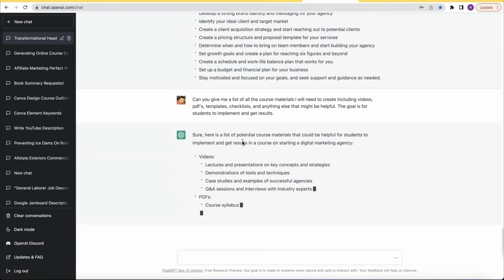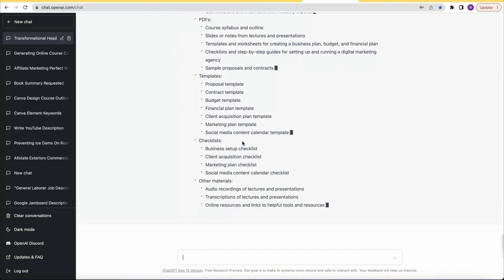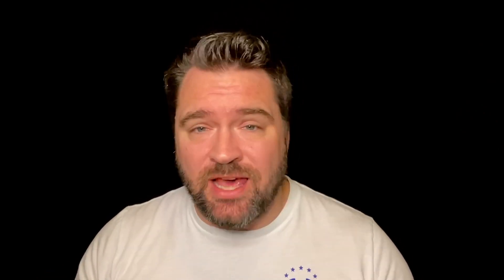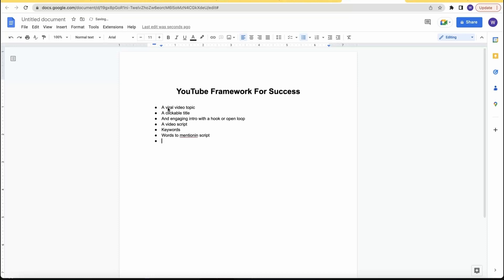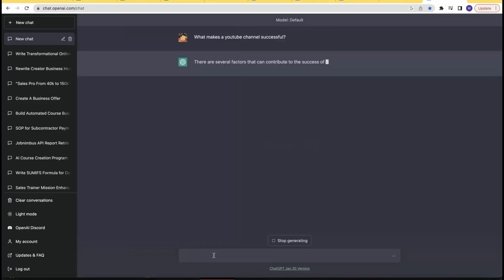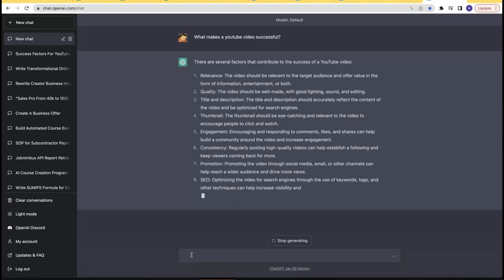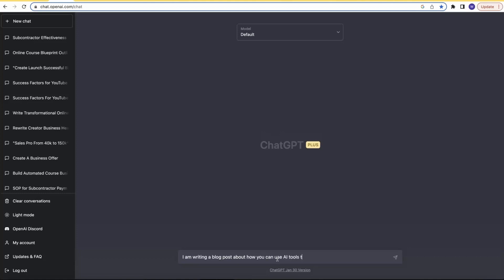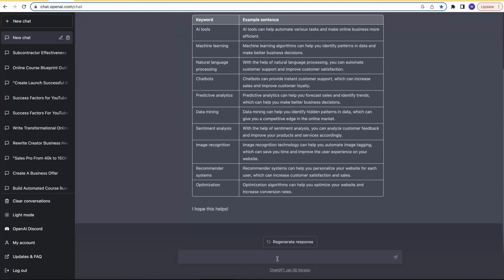Get ChatGPT to do anything you want! (This is Incredible)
If you have ever wanted to use ChatGPT to do almost any task this is the video for you! In this video I show you how to use ChatGPT to do anything you want. There are a handful of must know things if you want to be successful with ChatGPT that I share in this video.

ChatGPT Cheatcode: I Tested 300 Prompts These 20 Were The Best!

Easily Create an Online Course with ChatGPT (This is Insane!)

ChatGPT: Secrets To Creating Killer Sales Copy

Learn How To Build An Automated Online Course Business in my brand new course!

What is Chat GPT? It is an AI tool that has many use cases. You give it prompts and questions and it gives you information back. I like to use it for all kinds of ways but one of the best ways is to generate ideas and content.